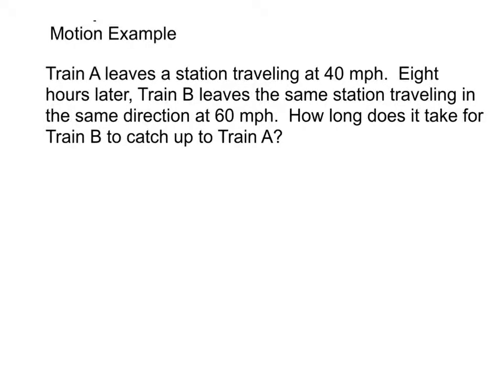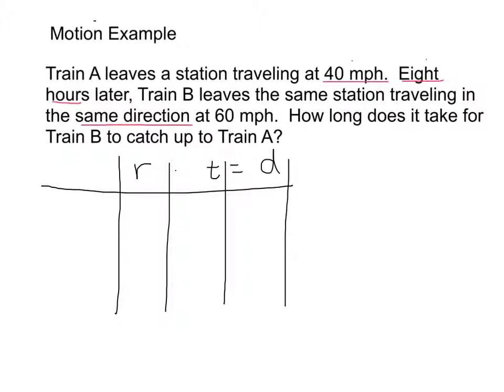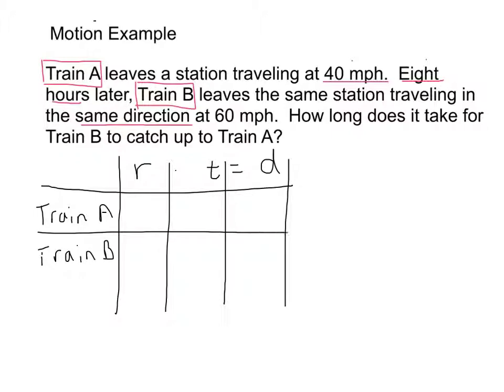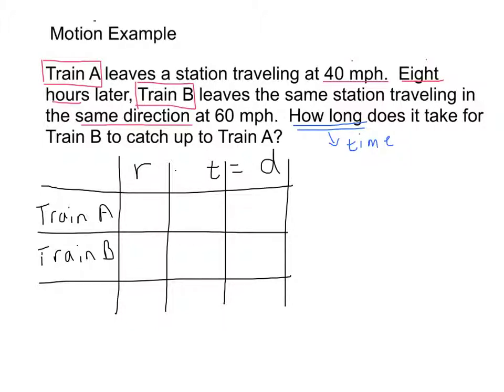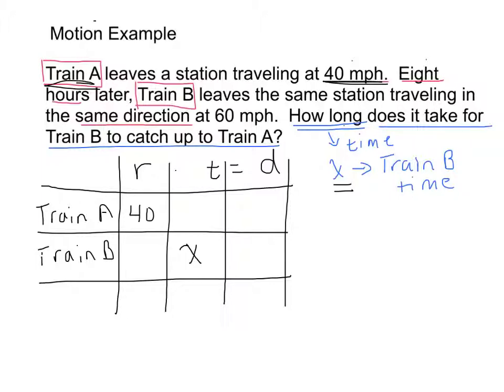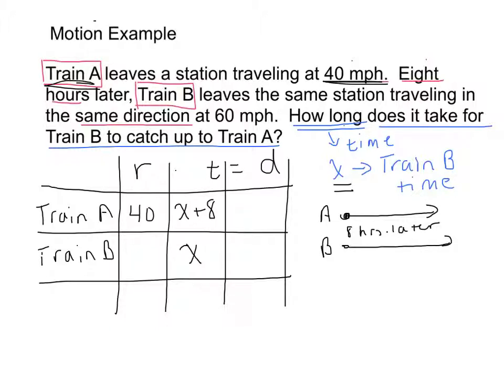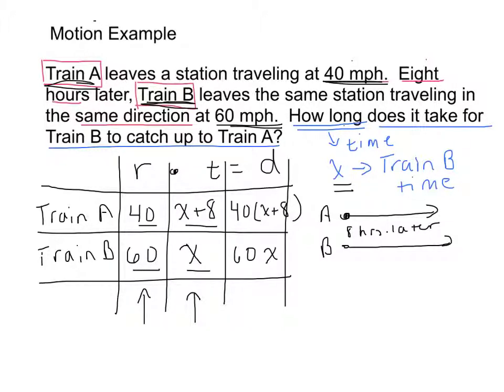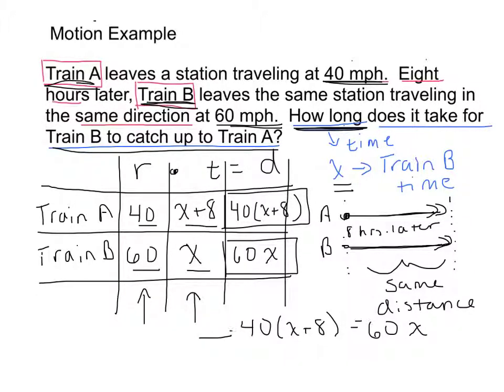Motion example 1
Train example